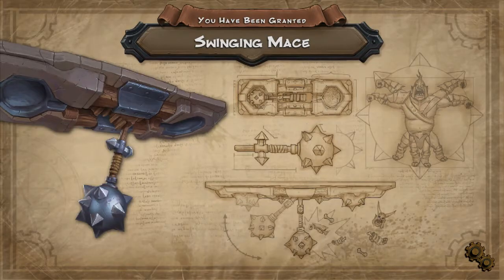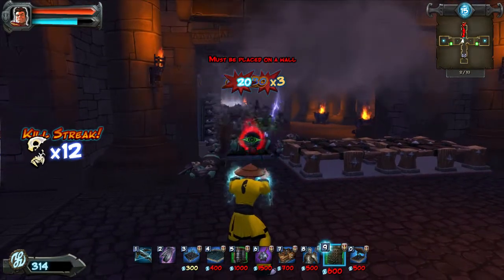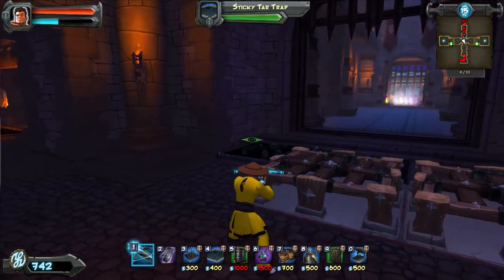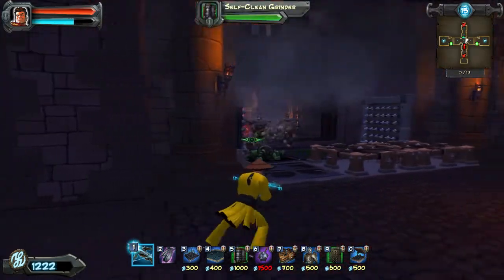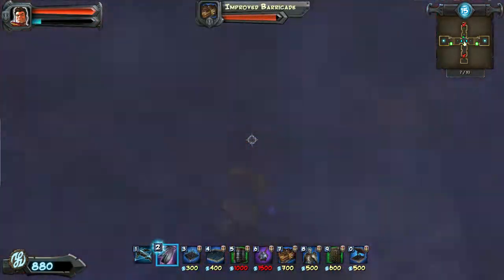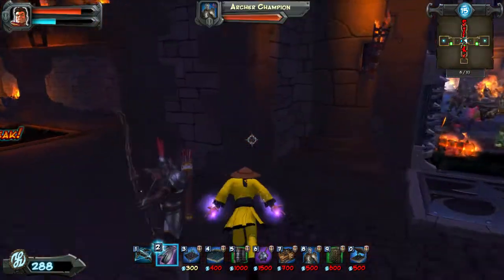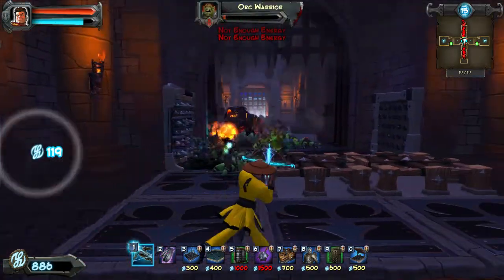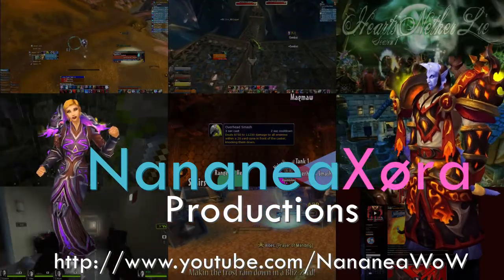Orcs Must Die! Nightmare - 16 - The Library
This is very old footage from when Orcs Must Die! came out for PC. I rushed to Nightmare mode to start uploading the more difficult gameplay to Machinima Realm. If you watch all these in a row you can see me grow as a player in the game, learning new tricks and becoming more confident as a commentator.